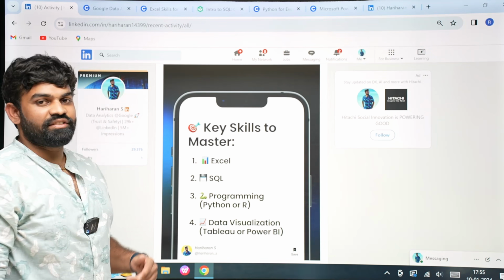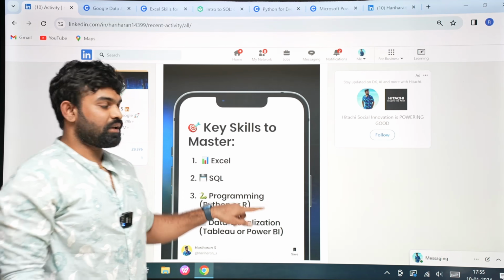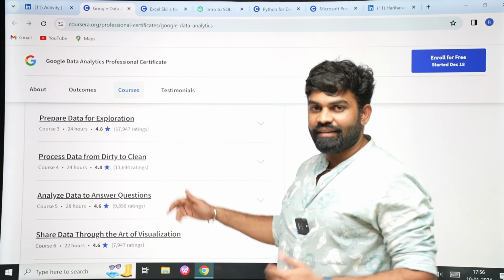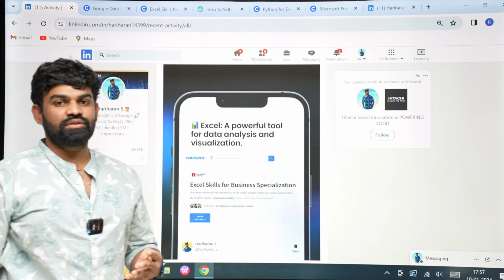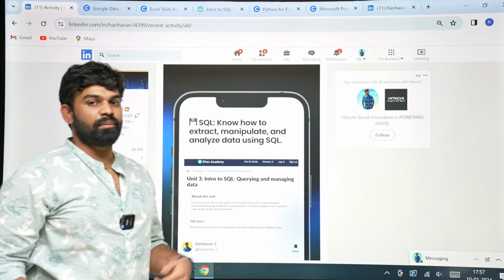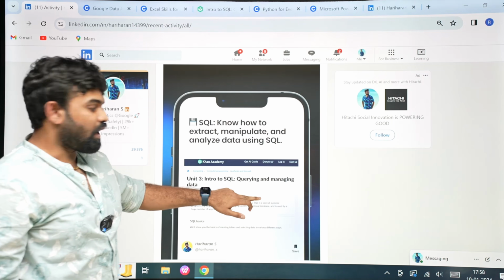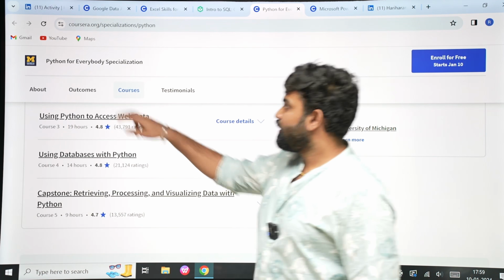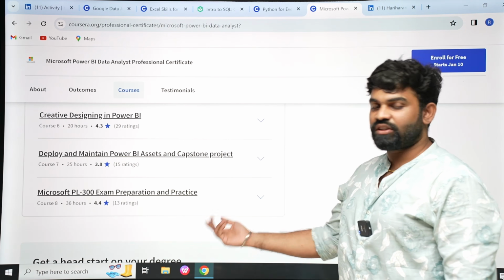🚀Data Analyst Roadmap l For Absolute Beginners l 2 Months Strategy